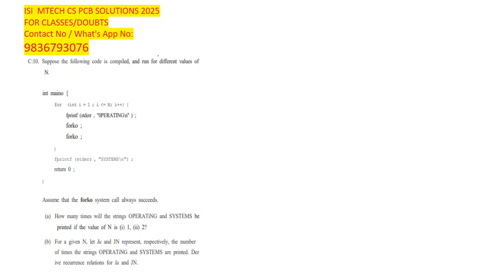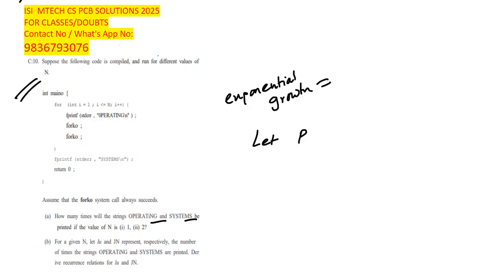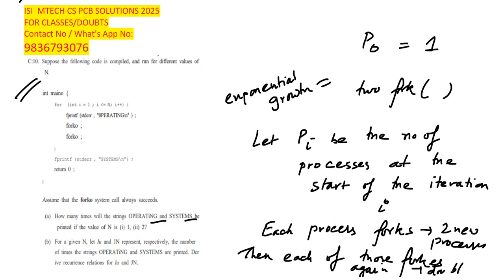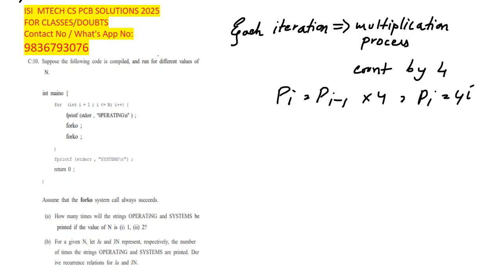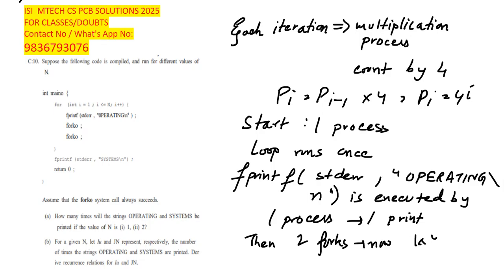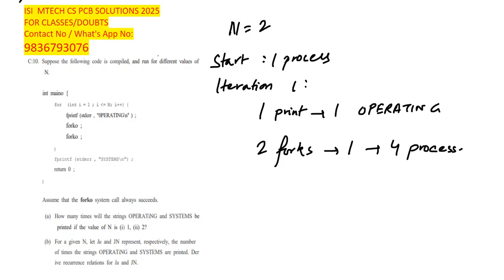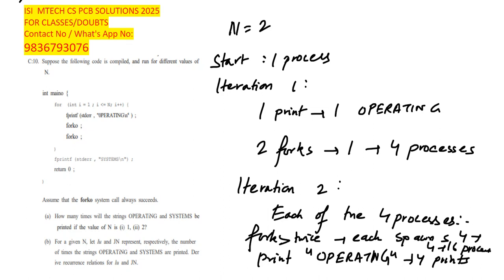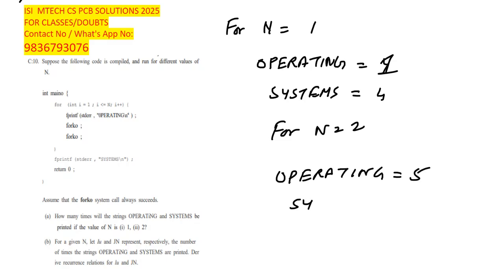ISI MTech PCB 2025 Solved in Seconds! Topper's Shortcut & Concept Explained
Welcome to Sourav Sir’s Classes — your one-stop destination for cracking competitive exams like ISI MTech PCB 2025 with ease and confidence!

In this exclusive video, we walk you through one of the most important problem types from the ISI MTech PCB 2025 paper. This isn't just a solution — it’s a step-by-step breakdown of a powerful shortcut used by toppers to solve the problem in seconds while maintaining full conceptual clarity.

✔️ Detailed solution to a core PCB question (2025 syllabus aligned)

✔️ Logical and methodical explanation of every step

✔️ A time-saving shortcut that saves valuable exam time

✔️ Strategy to approach similar questions in future exams

✔️ Insights into topper-style problem-solving mindset

If you’re preparing for the ISI MTech entrance, this is the video you can’t afford to miss. Not only will it boost your problem-solving speed, but it’ll also build your confidence to face the real exam.

📘 About the ISI MTech PCB Exam
The Indian Statistical Institute (ISI) is one of the premier institutions in India offering MTech programs, especially in Computer Science. Its entrance exam includes a PCB section (Probability, Calculus, and Basic Mathematics), which is designed to filter out only the best analytical minds.

The difficulty level is high, the competition is intense, and the paper is designed to test not only your mathematical knowledge but also your efficiency under pressure.

Every second counts in the ISI MTech PCB exam. Knowing when and how to use a shortcut backed by solid conceptual understanding can be the difference between cracking the exam and falling short. This video is crafted specifically for aspirants who want to adopt exam-smart strategies.

And this is not just theory — these methods are backed by years of real exam experience and feedback from successful students of Sourav Sir’s Classes.

🎯 Need Expert Guidance? Join Sourav Sir’s Classes Today!
We’ve helped hundreds of students crack top-level exams like ISI MTech, IIT JAM, CUET PG, TIFR, and more. Our customized coaching system is specifically designed to bridge the gap between concept and application.

We offer:

✅ Live & recorded classes for full flexibility
✅ Topic-wise question banks & PYQs (Past Year Questions)
✅ Mock tests with real-exam simulation
✅ Shortcut strategies used by actual ISI rank holders
✅ Personalized coaching plans for students from all backgrounds
✅ Doubt-clearing sessions & mentor guidance

💡 Classes by experienced subject experts

📝 Study materials crafted from real exam patterns

🚀 Quick revision modules for last-minute prep

🧠 Mental conditioning for pressure handling in exams

📈 Regular performance tracking & feedback

Whether you're just starting your ISI prep or looking for final revision strategies, Sourav Sir’s Classes is here to ensure you succeed.

We have online, offline, and hybrid options available to suit your convenience.

🔔 Don’t Forget to:
👍 Like this video if you found the shortcut useful
📢 Share it with friends preparing for ISI MTech